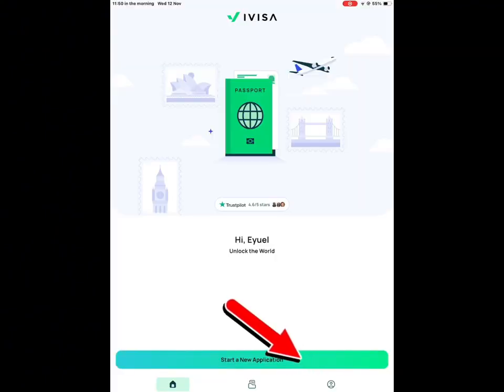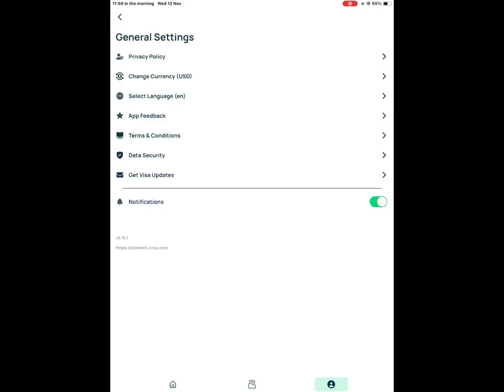How to Disable Push Notifications on iVisa Account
🚫 Tired of too many alerts from iVisa? In this quick guide, I’ll show you exactly how to disable push notifications on your iVisa account — step by step!

🧠 Learn how to take control of your account preferences and stop unwanted pop-ups, while still keeping important travel updates active.

📱 What’s inside:
 • How to access iVisa notification settings
 • Turning off unnecessary alerts
 • Tips on managing essential notifications

⚡ Quick, simple, and beginner-friendly — perfect for anyone who values a quieter, more focused app experience.